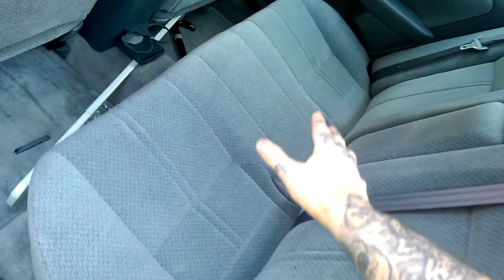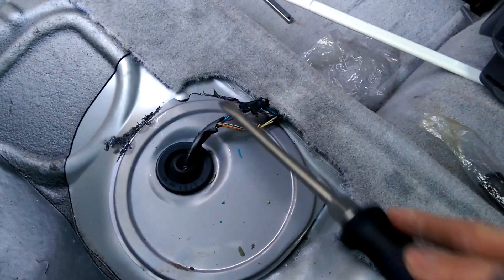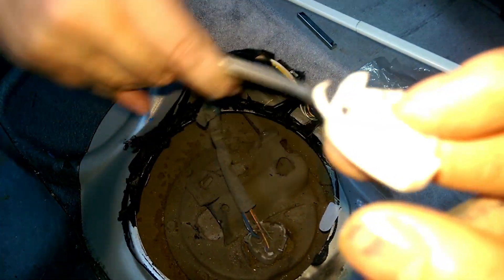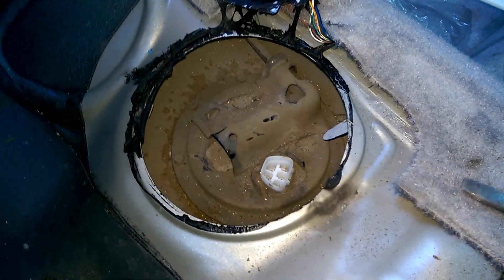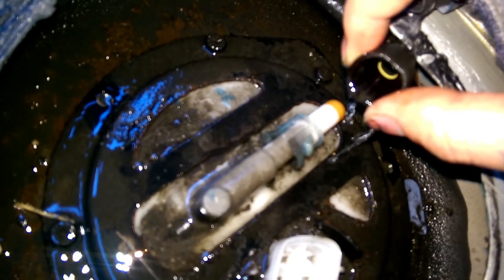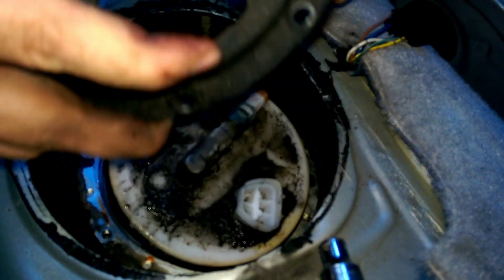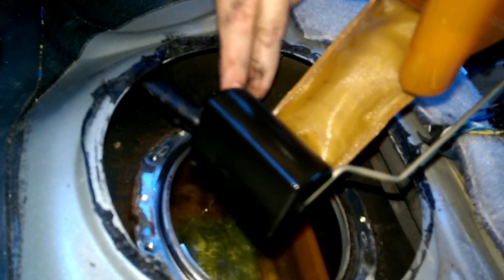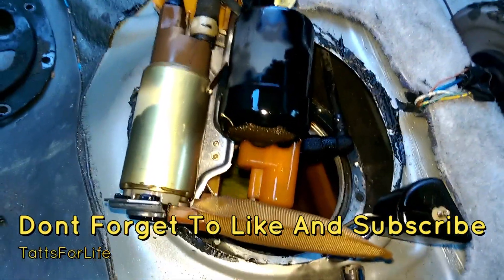How To Toyota Camry Fuel Pump Removal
Learn how to remove your 97-01 Toyota Camry Fuel Pump on todays how to video, its simple and easy to remove your fuel pump... and this video shows you how!